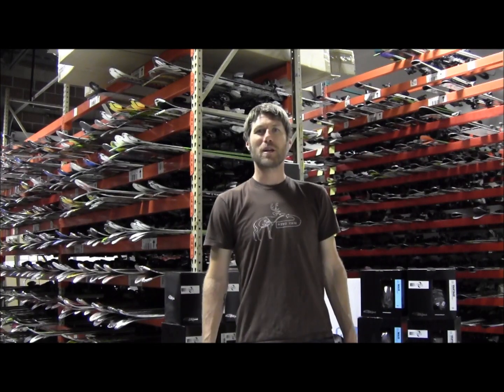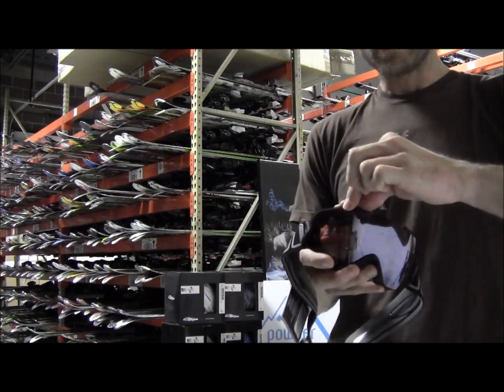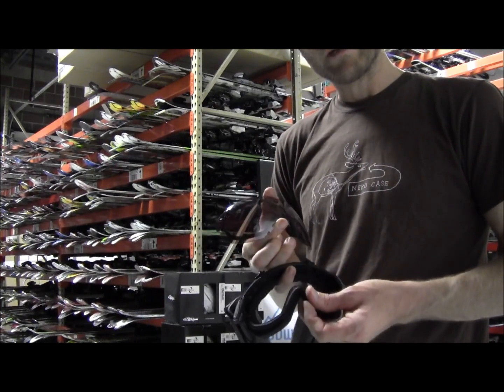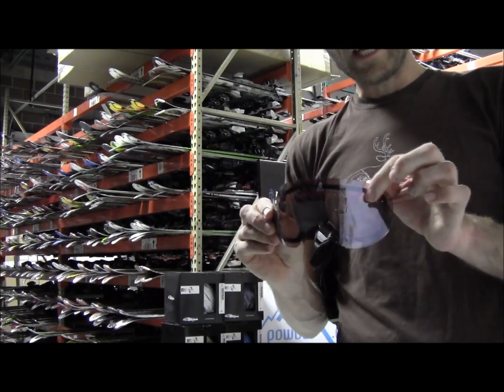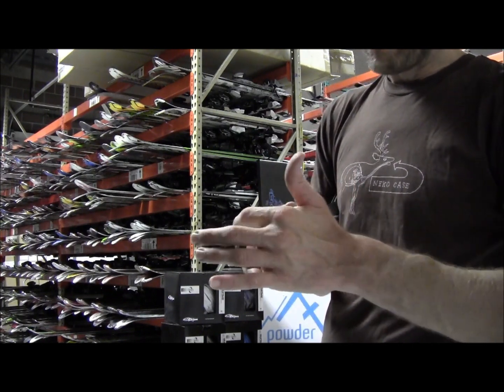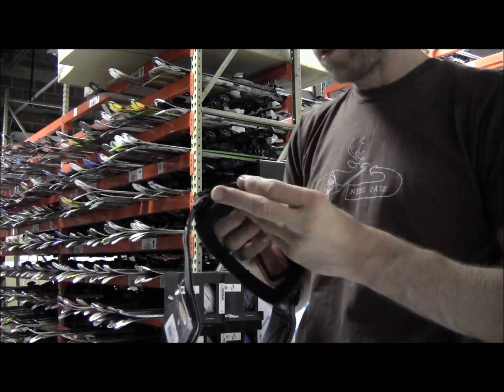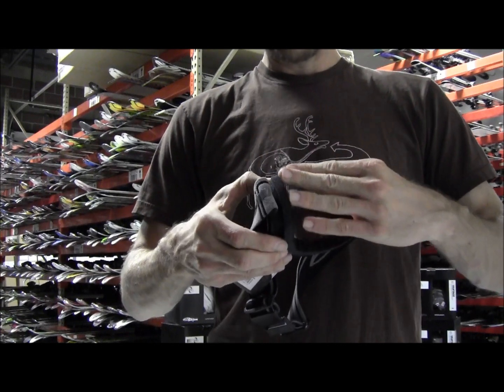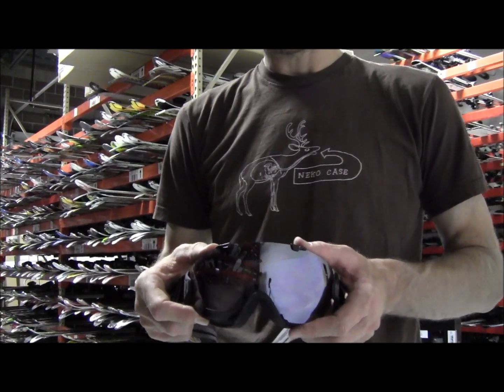Smith IOS Goggle Video Review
Jamie from Powder7.com gives you an up-close look and an in-depth review at one of Smith Optics' most popular ski/snowboard goggles: The Smith IOS.  Jamie outlines the many features of the IOS, including its spherical lenses that are also easily interchangeable, as well as its dual layer lens technology.